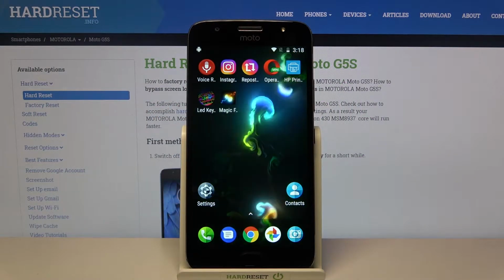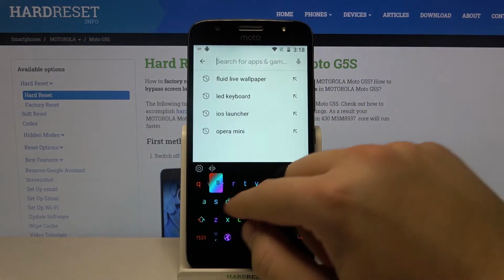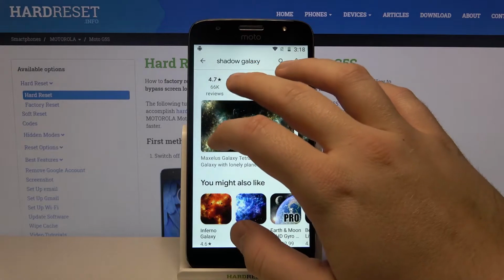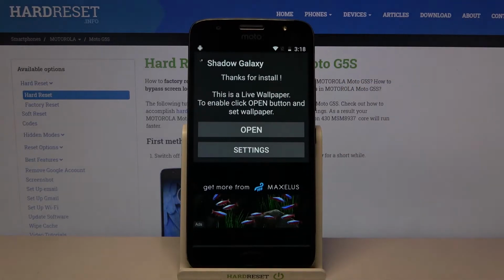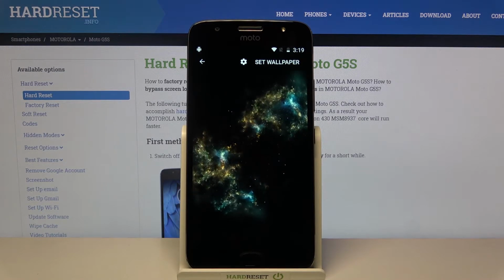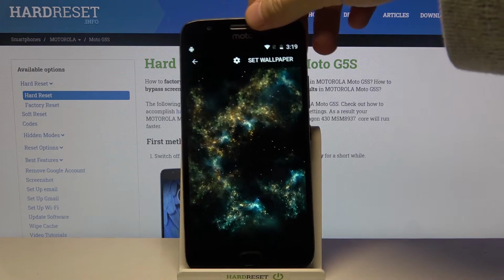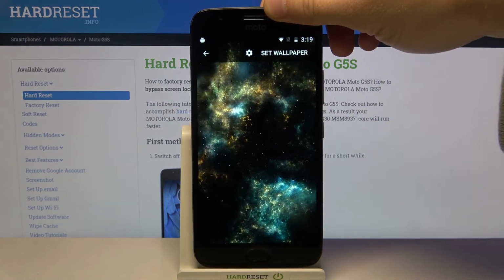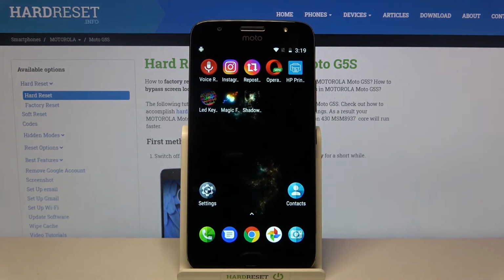How to Get Animated Wallpaper in Motorola Moto G5s? Shadow Galaxy App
In this video we will show you how make your phone magical! Yes, it's really to do with the Shadow Galaxy app, which will brighten your device's wallpaper and make it incredibly beautiful. Check out our tutorial and learn how to install and apply this app on your Motorola Moto G5s without any problems.